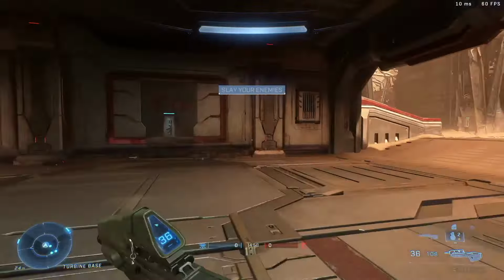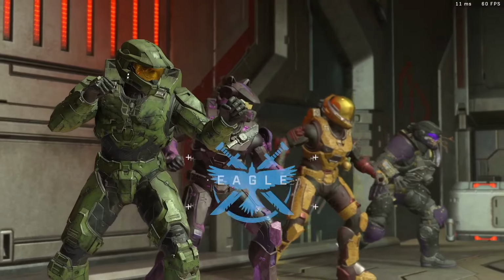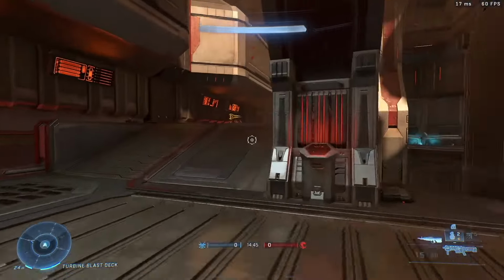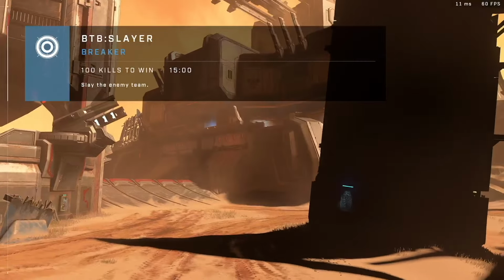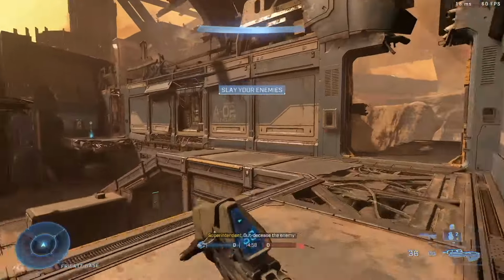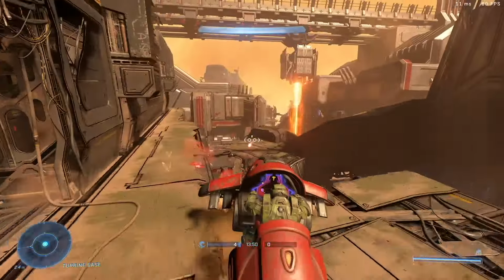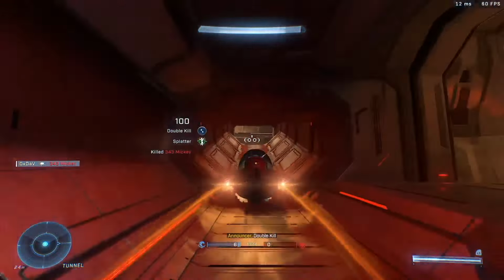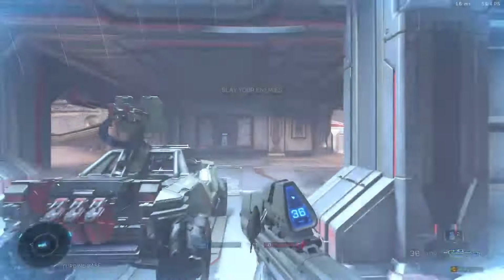FASTEST way to Hero Rank | part 7 BTB BREAKER Guide | Tactics, Dirty spots, Tricks | Halo Infinite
01:18 Tutorial.  In Big Team Battle (BTB) 1kill=180 points.This is by far the most you can get. In this series of my TUTORIALS videos you will see how exactly to get at least 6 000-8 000 points per game on every map.I explain step by step, what to do, where to go to maximize your score/kills on every map. Enjoy.
00:01   INTRO